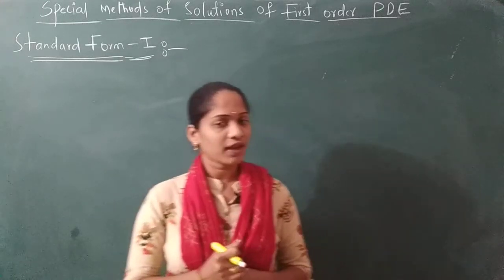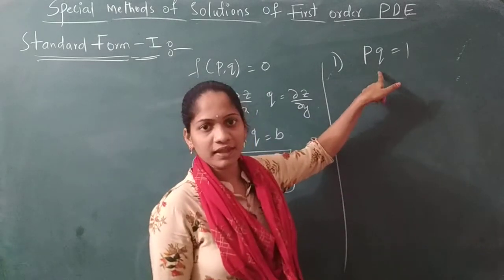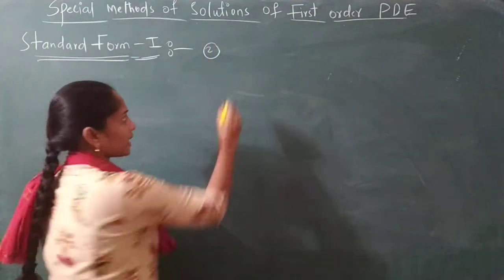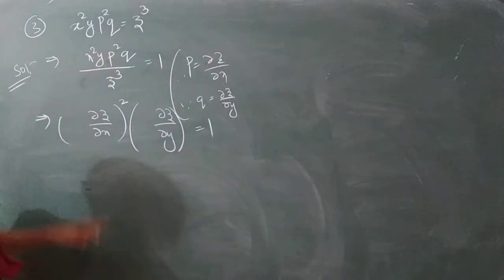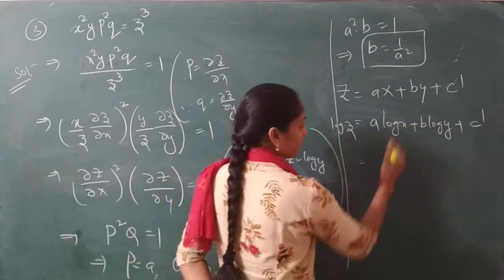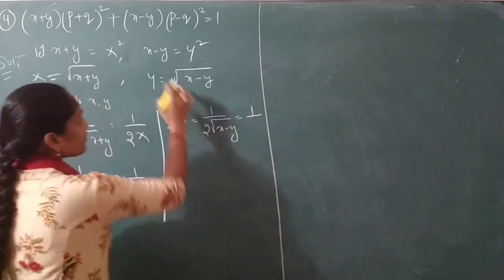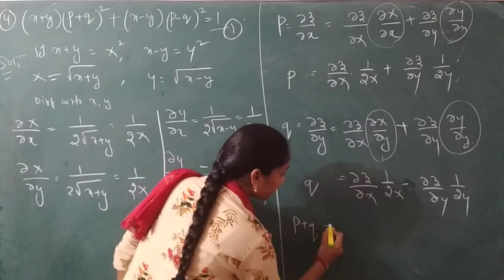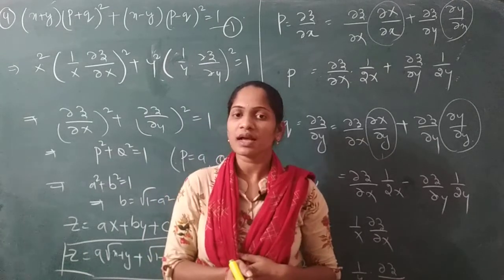Non Linear Partial Differential Equations Standard Form-I | Standard Forms of Charpit's Method | PDE